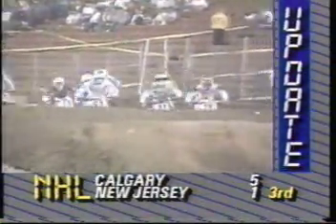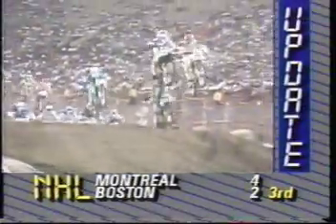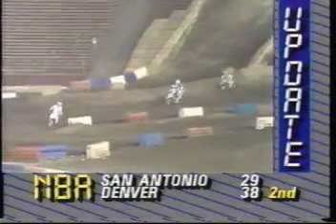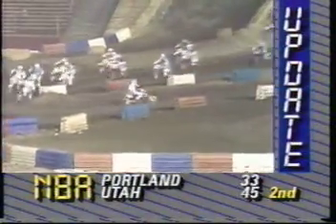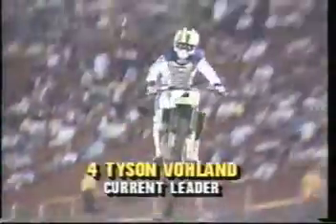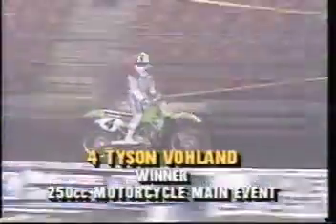1988 Mickey Thompson Off road Championship LA Coliseum.avi